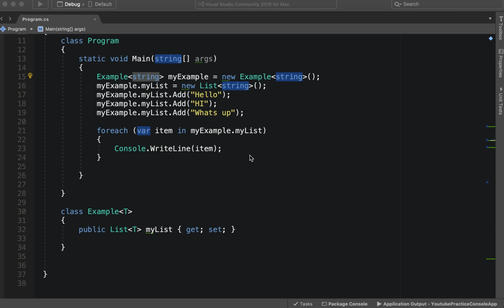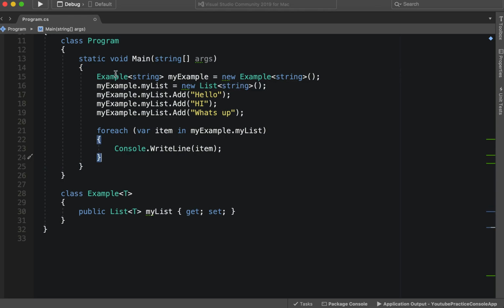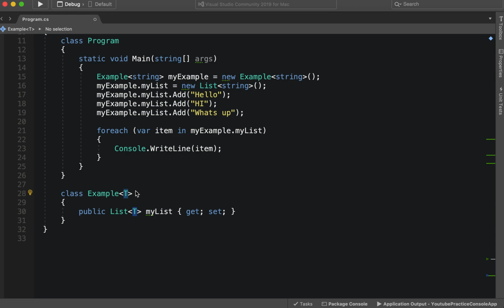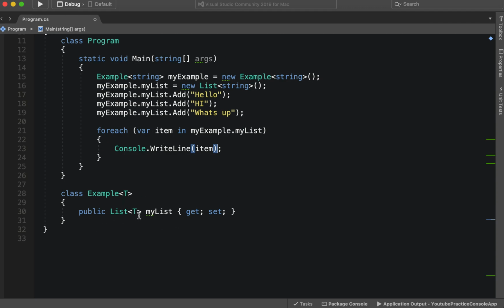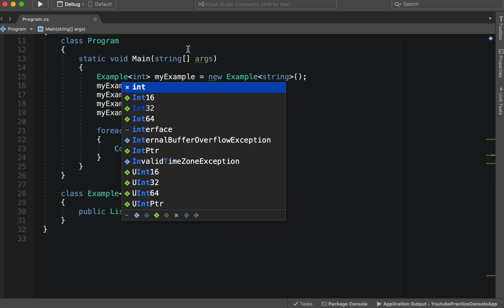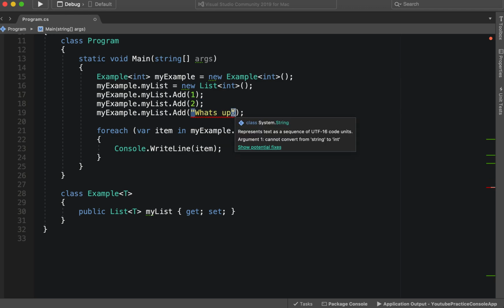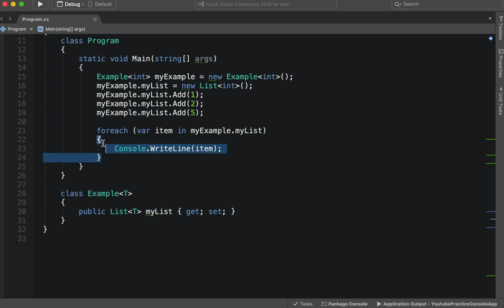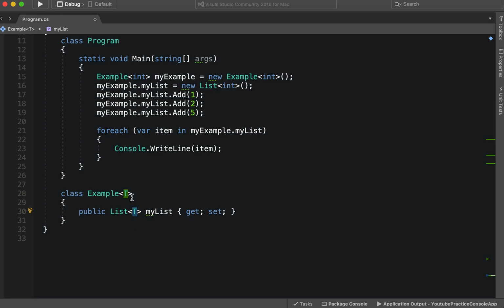C# Tutorial: Generics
In this lesson I go over generics and how to use them.